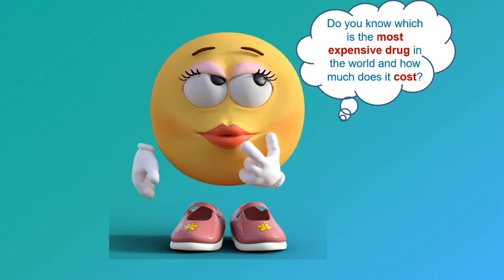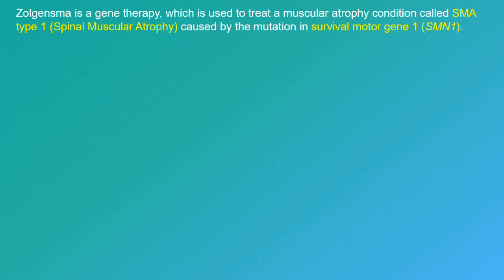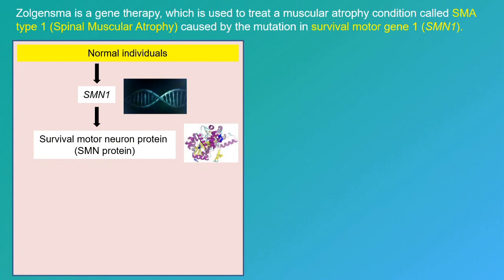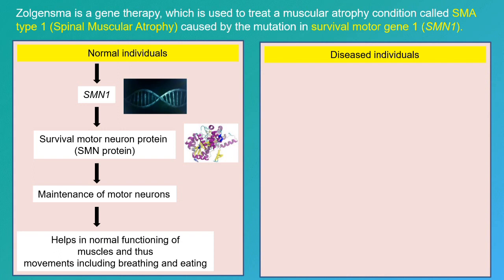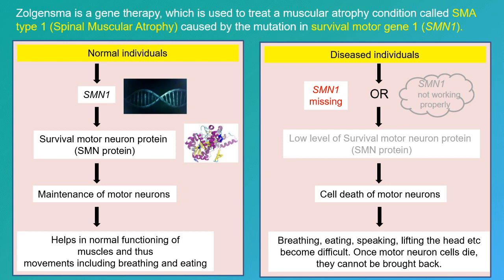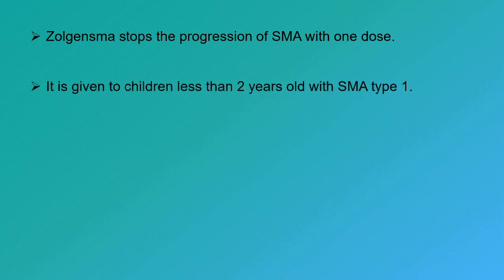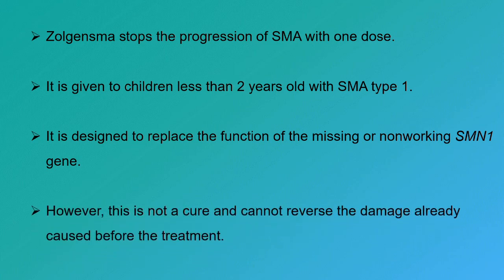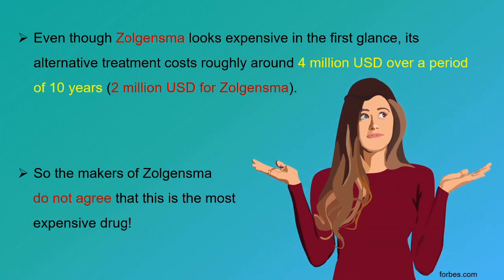Zolgensma | World's most expensive drug | What is Zolgensma used for?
Know more about world's most expensive drug- Zolgensma. Zolgensma is a gene therapy, which is used to treat a muscular atrophy condition called SMA type 1 (Spinal Muscular Atrophy) caused by the mutation in survival motor gene 1 (SMN1). It is given to children less than 2 years old with SMA type 1.